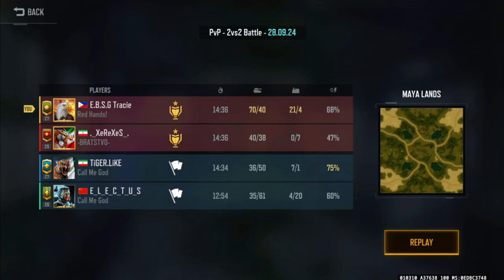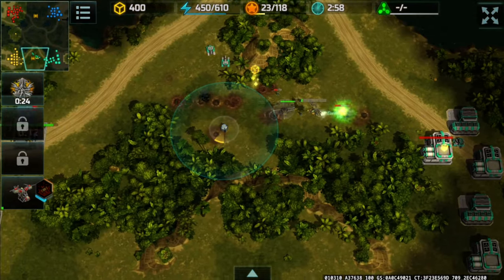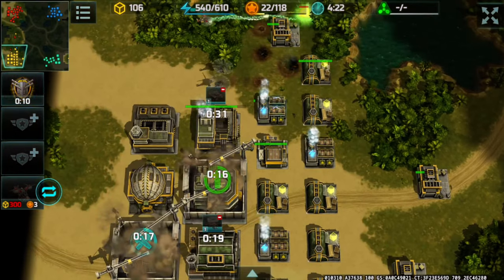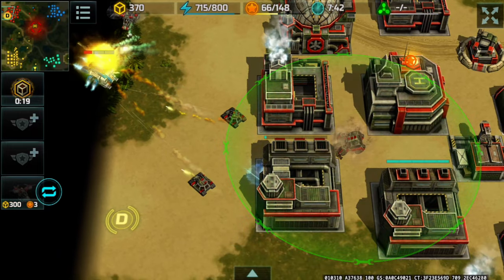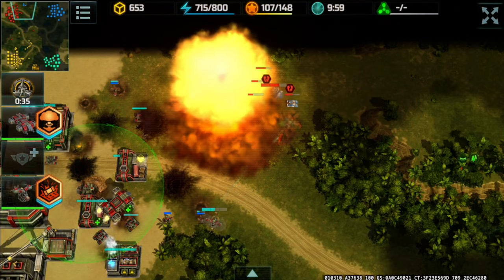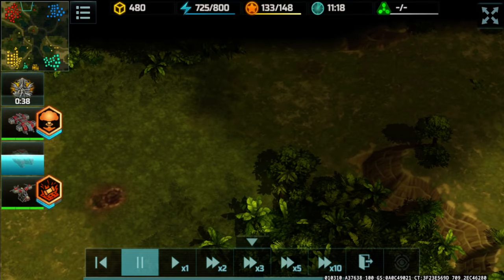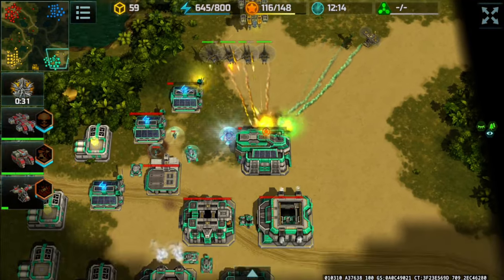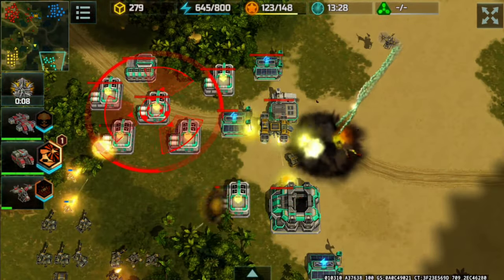( AOW 3 ) - Leviathan Dragonfly Wasp & JCP Good?